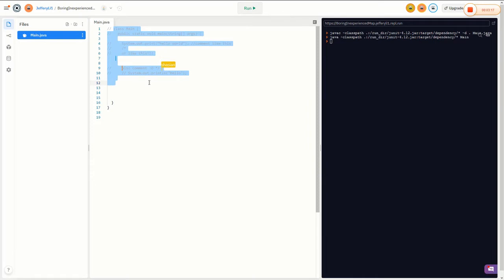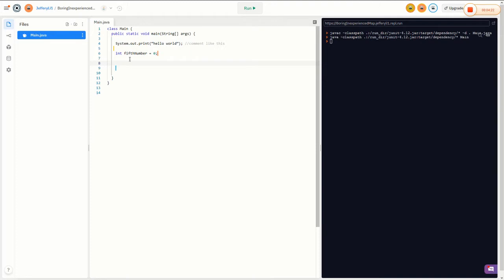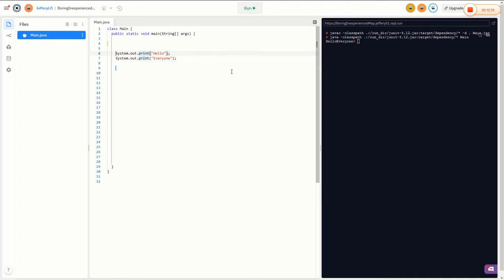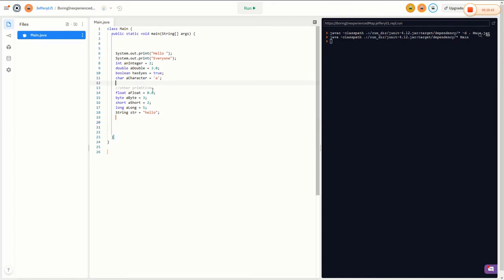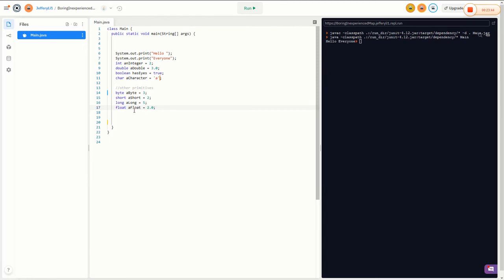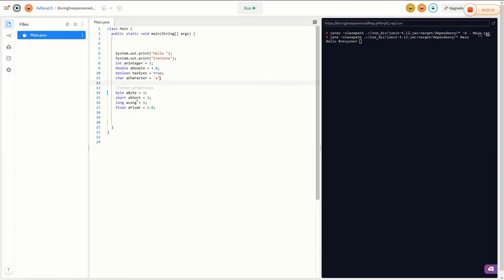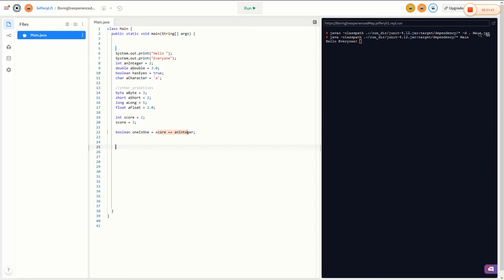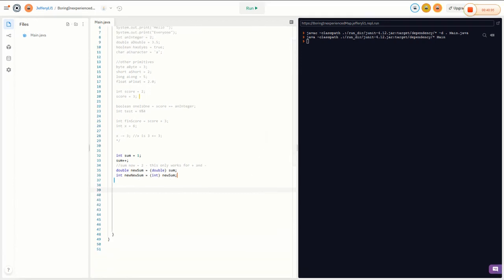AP Computer Science A Unit 1: Primitive Types | Study Bubbly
Welcome to the first video review for AP Computer Science A by Study Bubbly! In this video we will cover what you need to know for Unit 1: Primitive Types to prepare you for the AP exam.
We will cover content following along with the College Board's Course and Exam Description, including topics such as variables and data types, expressions and assignment statements, and more!
For a more in-depth review about the topics discussed in this video, check out our Unit 1 notes here:

Thank you for checking out Study Bubbly’s YouTube channel! This is where we will be posting our video/audio resources and host our academic livestreams. Study Bubbly was made by students to focus on providing AP students with free resources such as videos, podcasts, notes, and livestreams. Students from all over the nation work together to create these resources, and show merit through their hard work. Please enjoy Study Bubbly’s services!
Make sure to never miss out on our content as we begin to expand and provide personalized help to our audience!

*** ABOUT US ***
Study Bubbly is a national online study group that was created on May 24th, 2020 by seven high school students located across the US in the midst of the Covid-19 crisis, to help their high school peers overcome the difficulties the pandemic placed on their education. As a student led organization, Study Bubbly is determined to keep creating free AP resources to prepare fellow peers for their AP exams, because they believe everybody should have access to the resources they need for success.